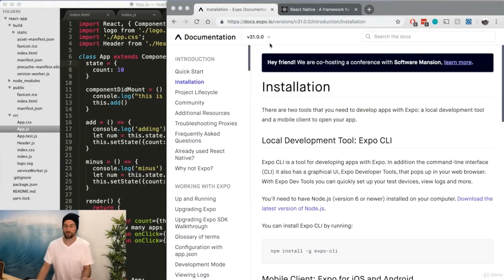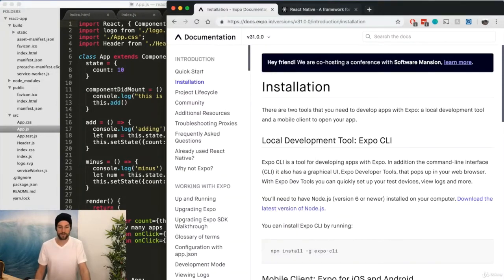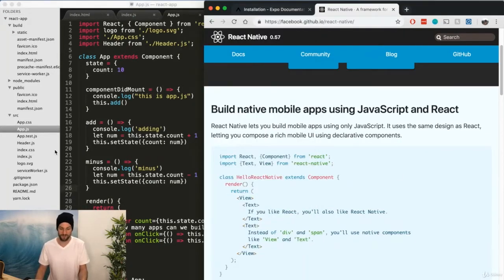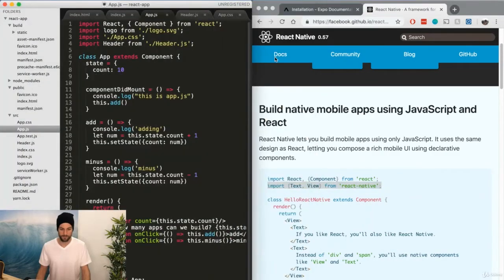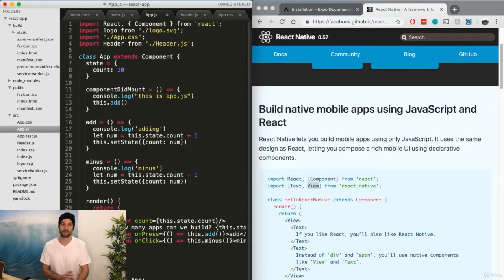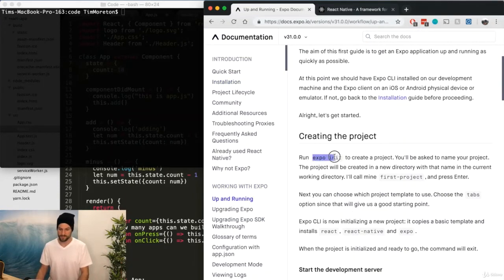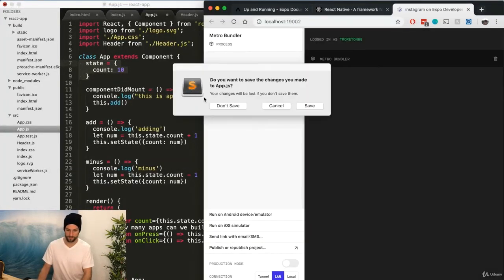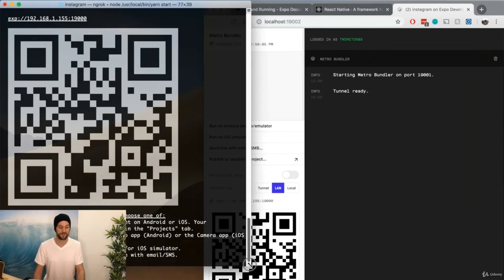React Native Expo 1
React Native with Expo